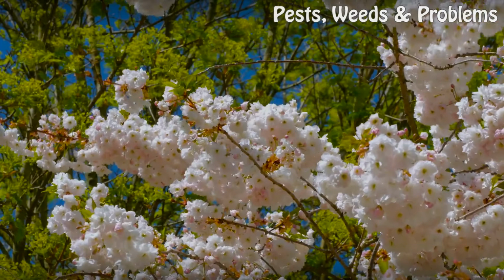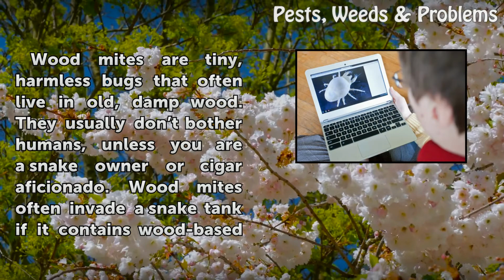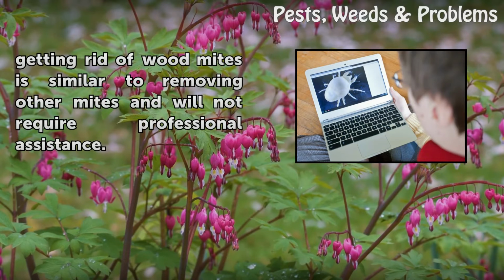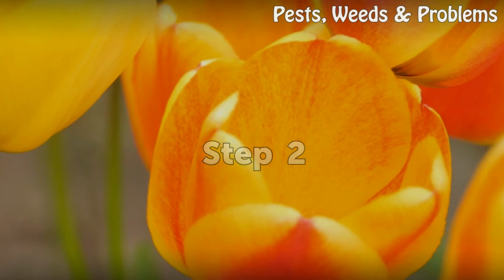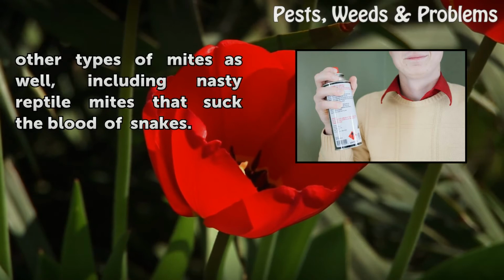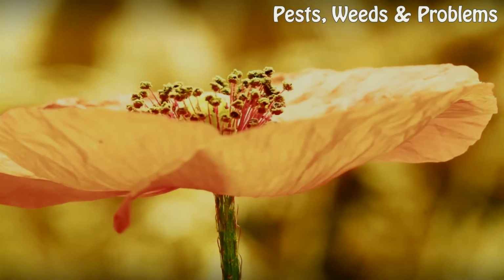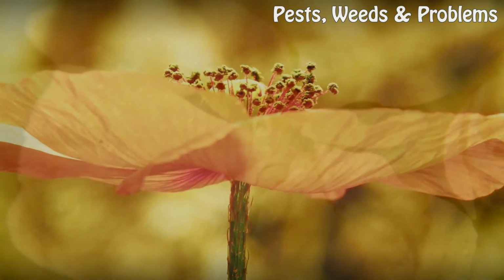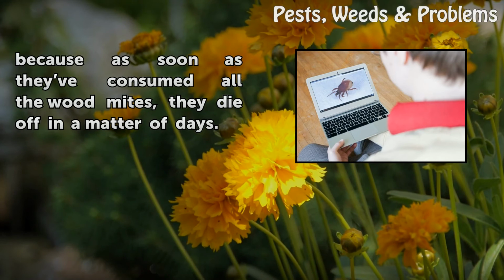How to Get Rid of Wood Mites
How to Get Rid of Wood Mites. Wood mites are tiny, harmless bugs that often live in old, damp wood. They usually don’t bother humans, unless you are a snake owner or cigar aficionado. Wood mites often invade a snake tank if it contains wood-based substrate, such as from aspen or bark. Though they pose no direct threat to pet snakes, they...

Table of contents How to Get Rid of Wood Mites
Things You'll Need 00:53
Step 1 01:05
Step 2 01:23
Step 3 01:48
Step 4 02:03
Step 5 02:19